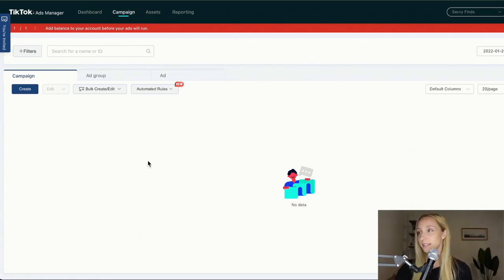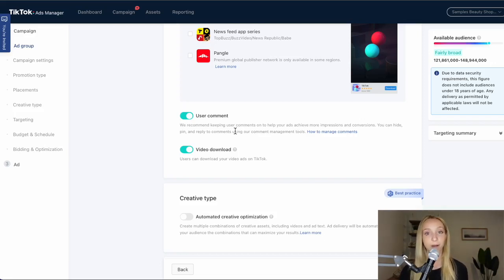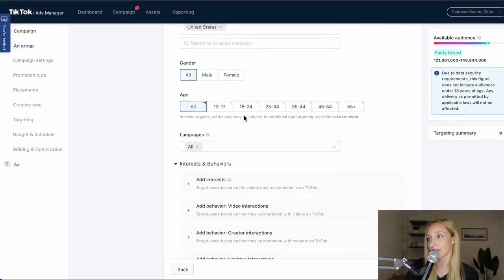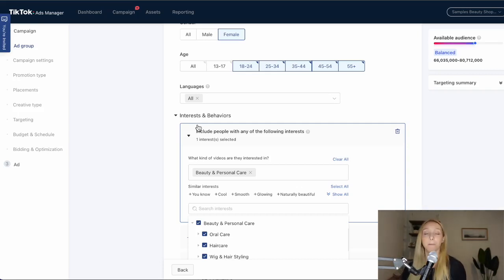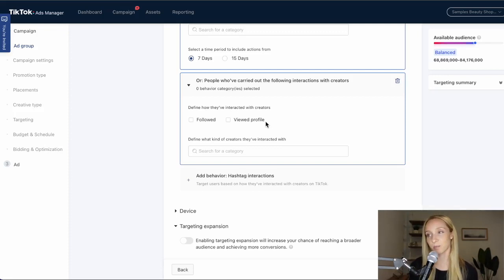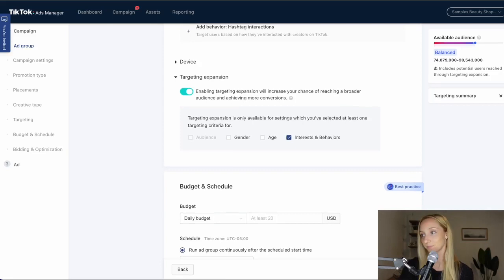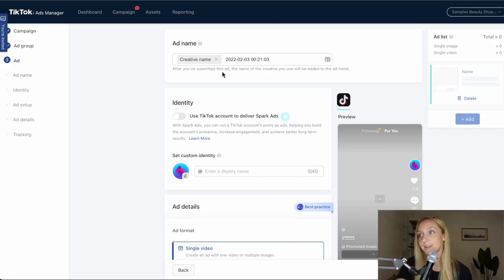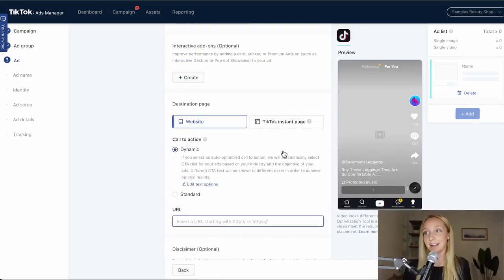10 Watch Me build a new compaign (Savannah Sanchez - TikTok Ads Course)